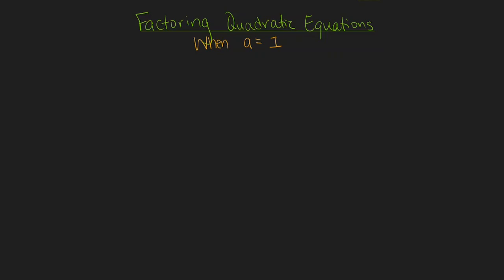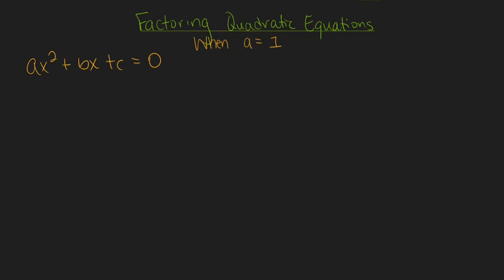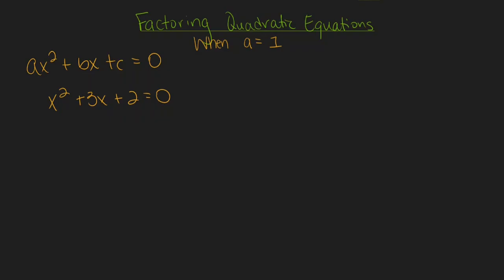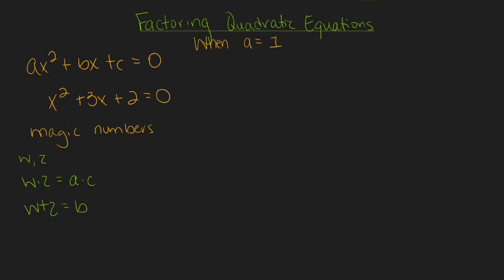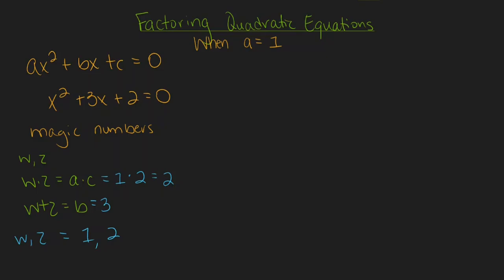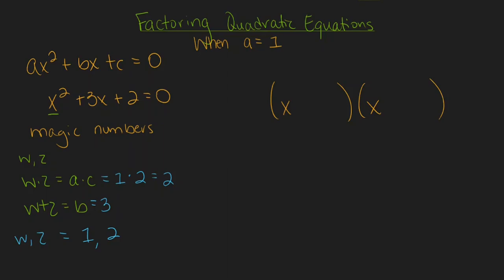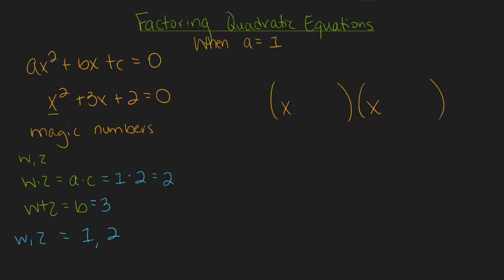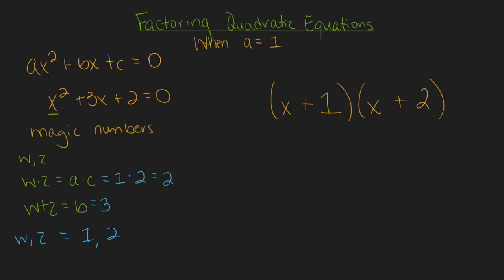1-How to Factor Quadratic Equations with Leading Coefficient 1, Magic Numbers Sum and Product Method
Learn how to use the magic numbers method to factor quadratic equations with a leading coefficient (a value) of 1. This method goes by many different names; no matter what you call it, it's a great one to master!